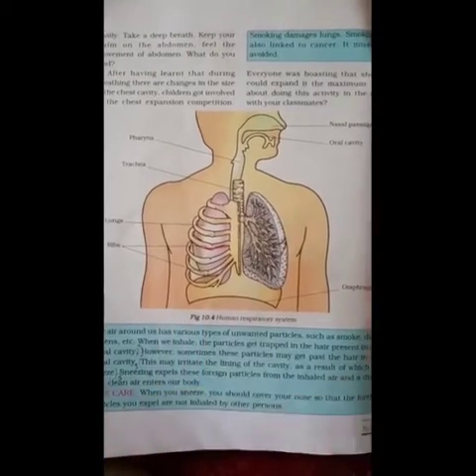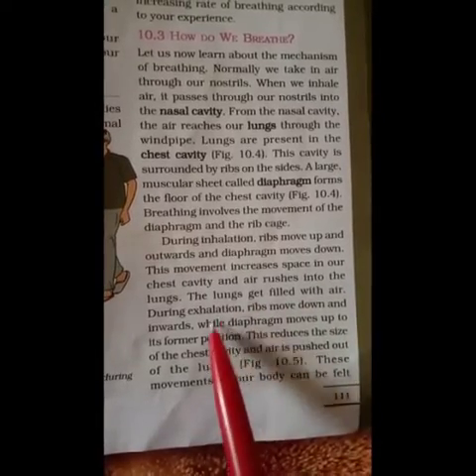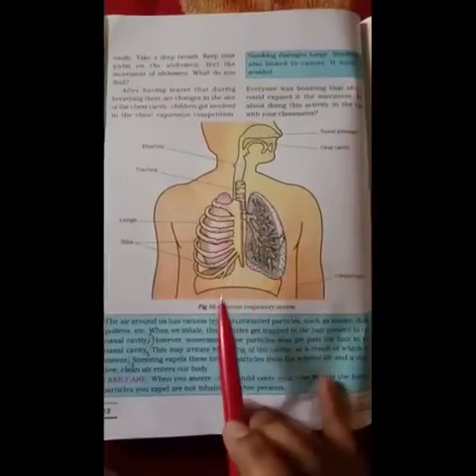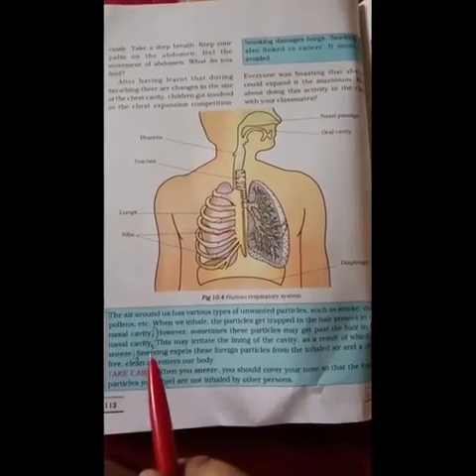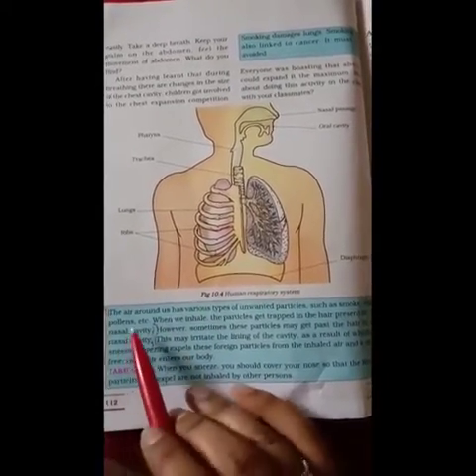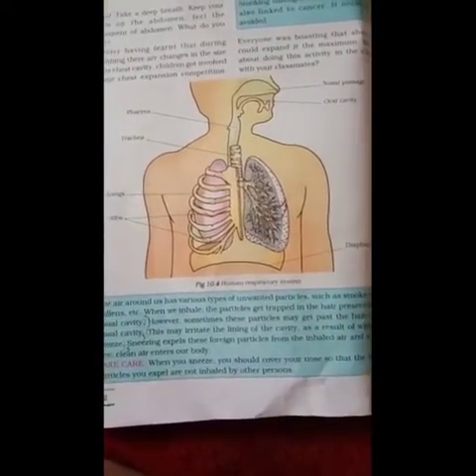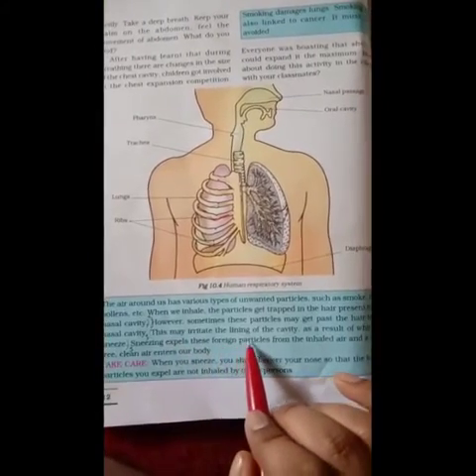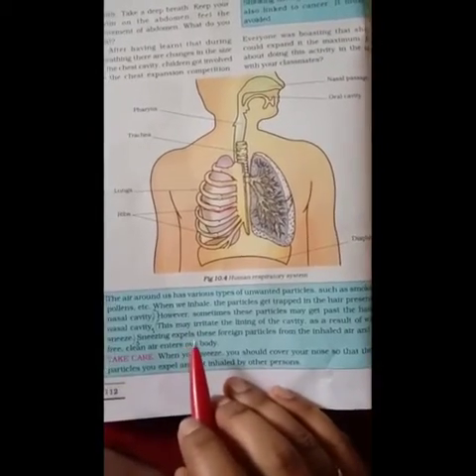Grade 7 State Science-How do we breathe Part 1